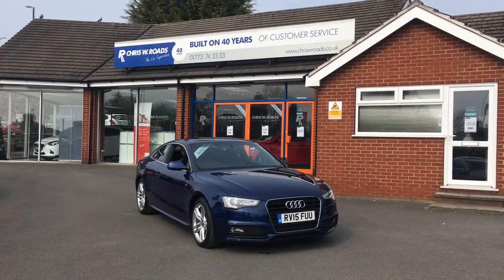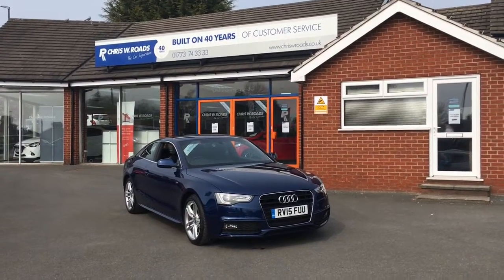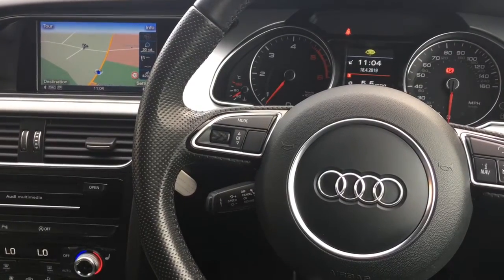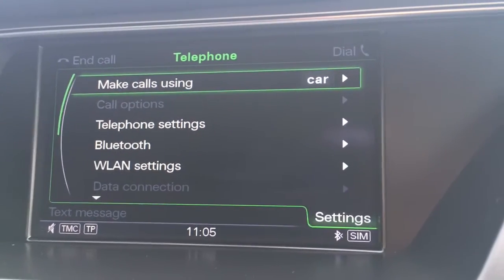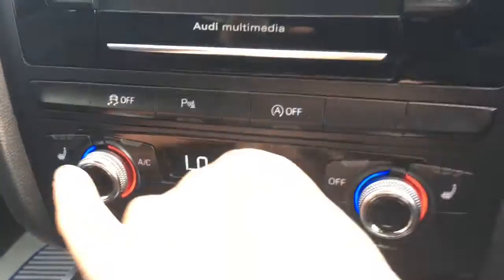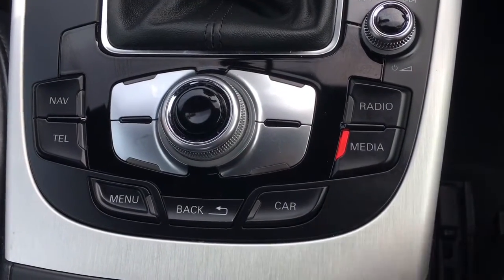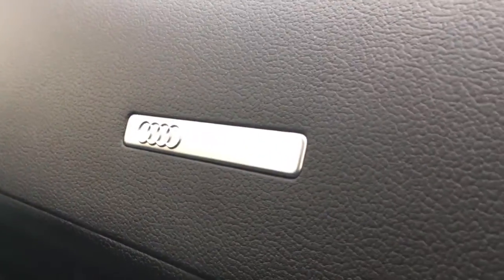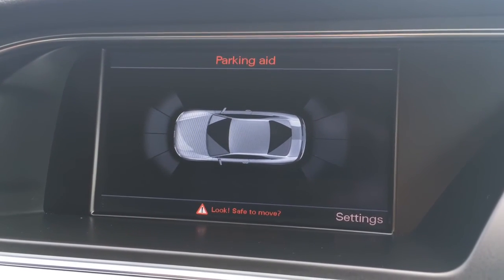Audi A5 2.0 TDi S Line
An exterior and interior overview of the Audi A5 TDi S Line.